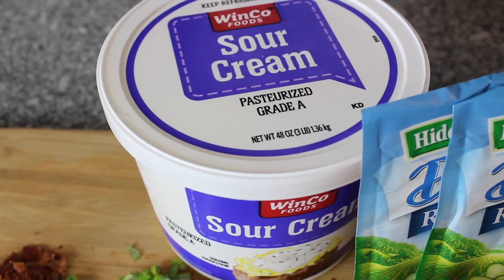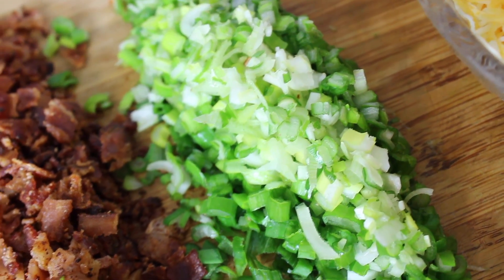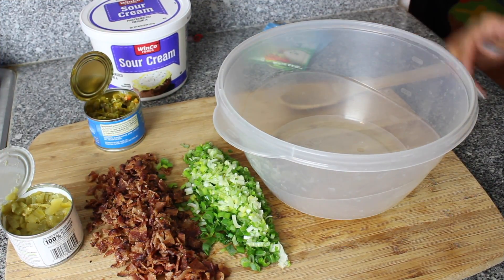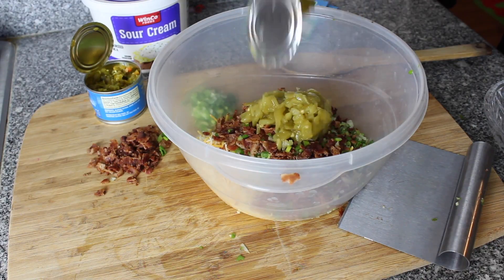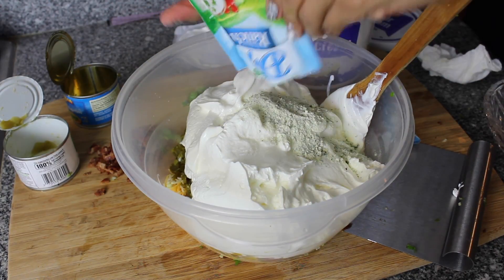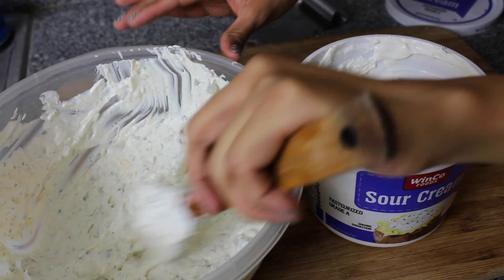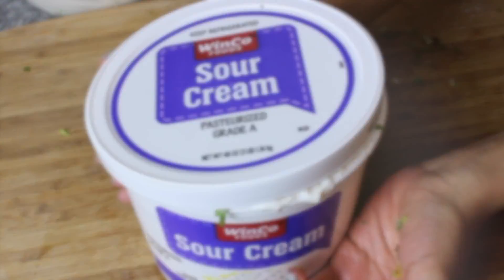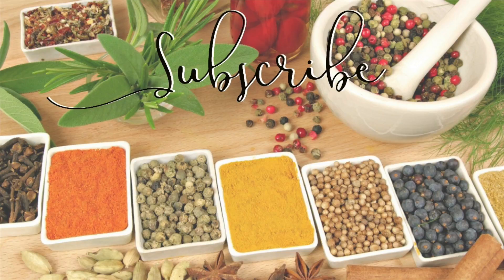Loaded bacon ranch dip! (perfect for game day!)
This loaded bacon ranch dip is sure to be a hit!

Ingredients:
1 large tub of sour cream
2 packets ranch dip powder
1 can chopped jalapeños
1 can chopped green chiles
Shredded cheddar (as much as you like)
diced green onions
chopped crispy bacon